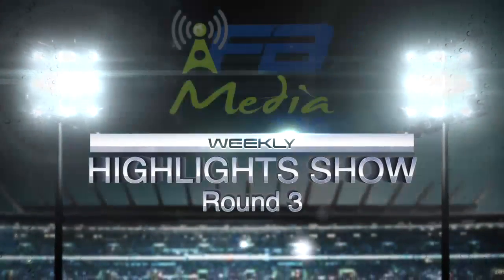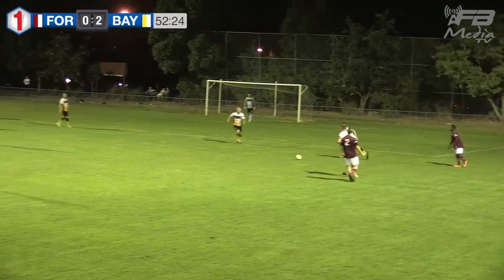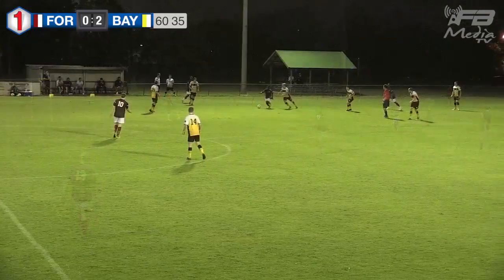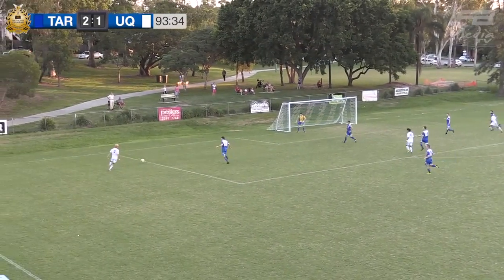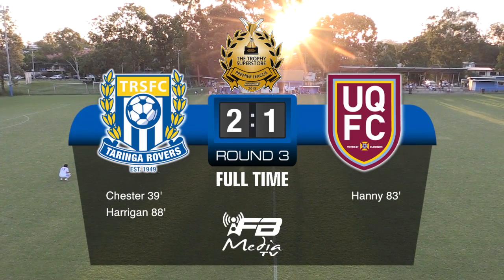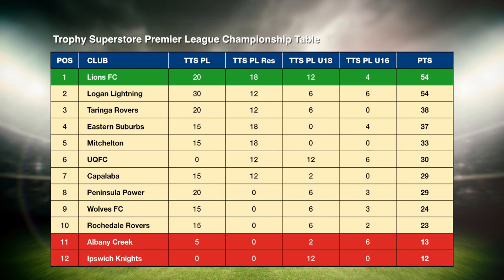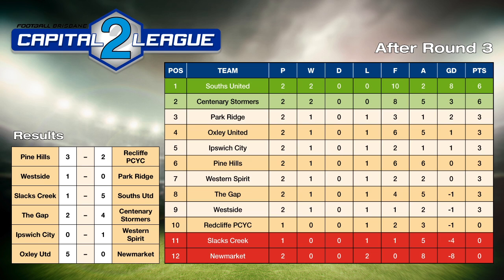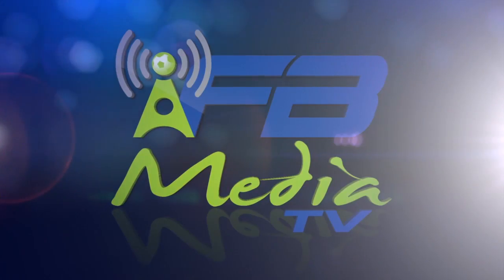2015 Highlights Show 02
Edition 2 of the Weekly Highlights Show with Rd3 action from Capital League 1 - Brisbane Force v Bayside Utd and the inner West derby between Taringa Rovers v UQFC in the Trophy Superstore Premier League.